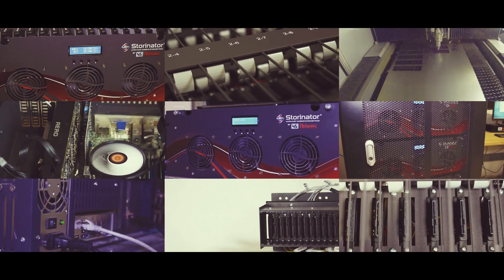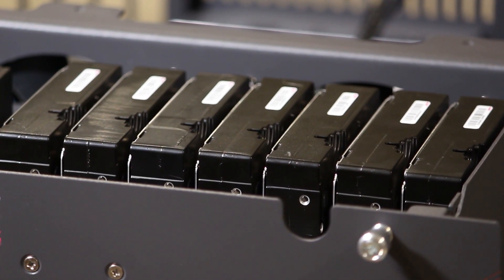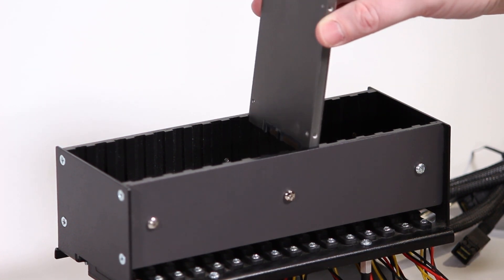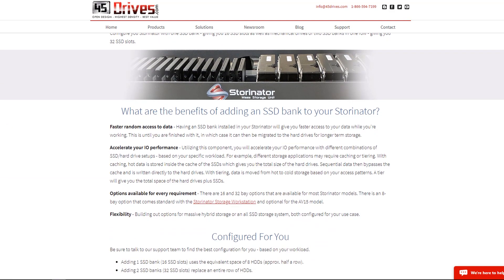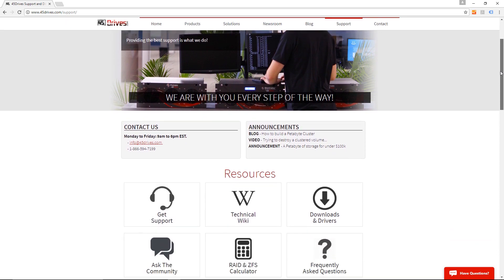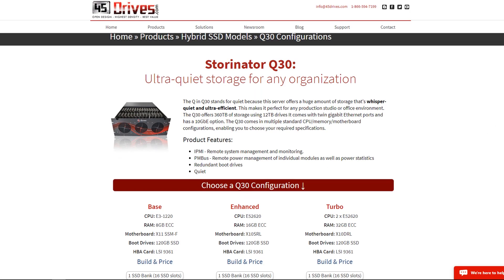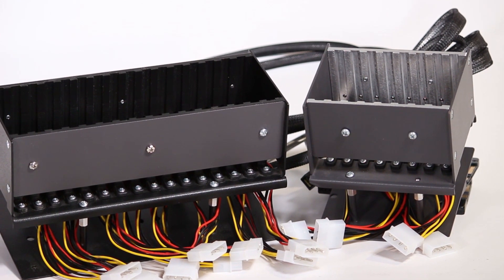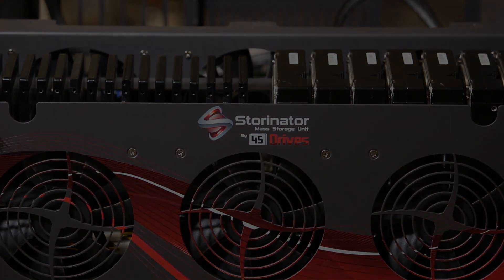Hybrid Storinator: SSD Bank - Want to Know More Video Series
This video snippet series is meant to outline the advances of our products - from new mechanical elements inside the Storinators to unique support offerings. The following video takes a look our SSD bank that can be used to turn a Storinator into a hybrid storage unit or even an all solid state storage device.

Our Storinators solve storage issues by letting you store huge amounts of data while still being very affordable. With the installation of an SSD bank, you will be utilizing fast random AND slow storage all within one single chassis.